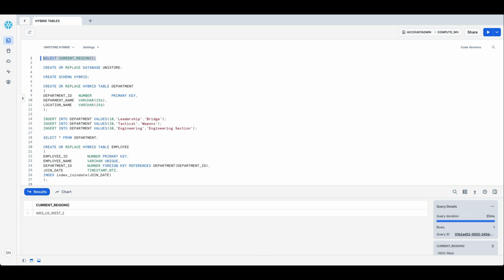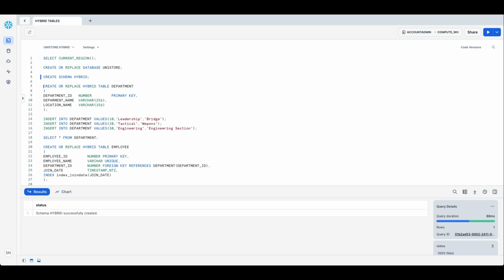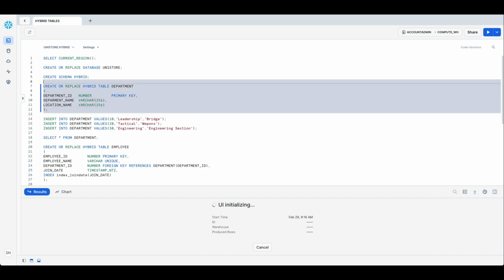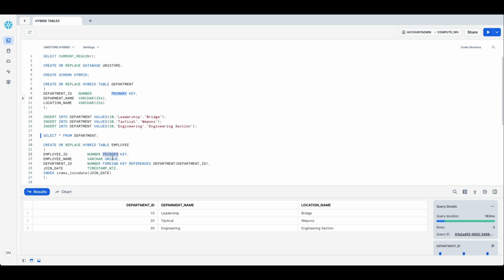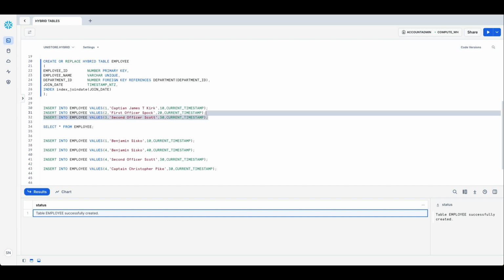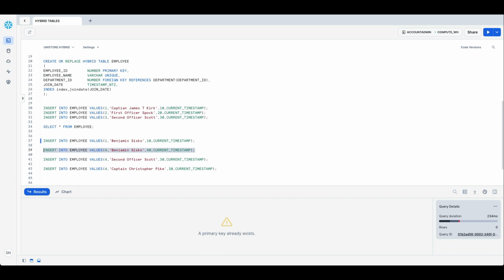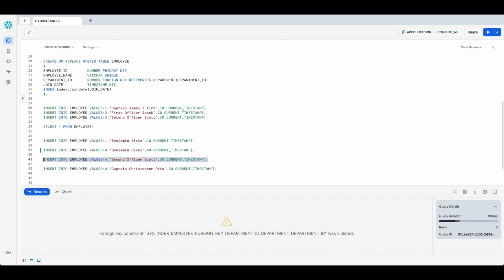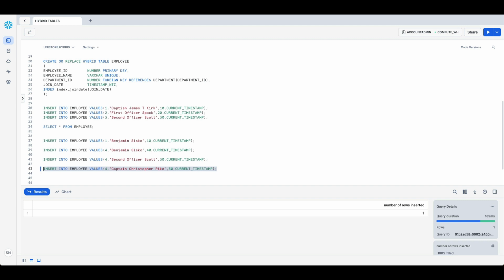Snowflake Interview Questions:Hybrid Tables(5/5)